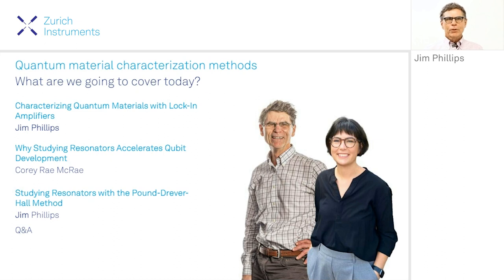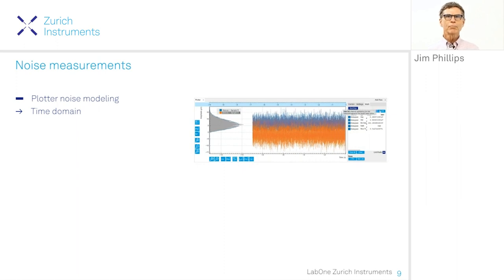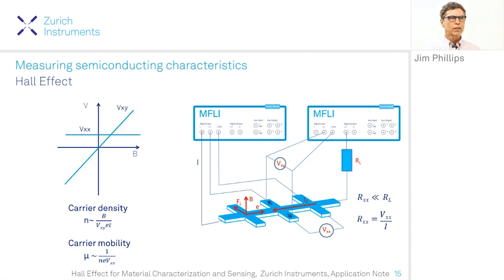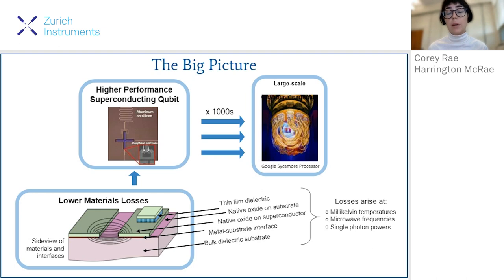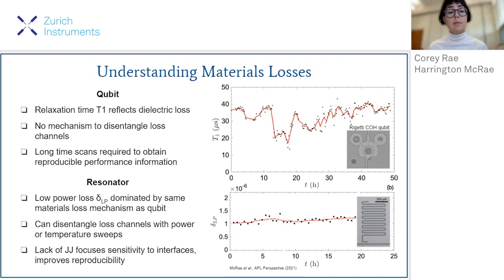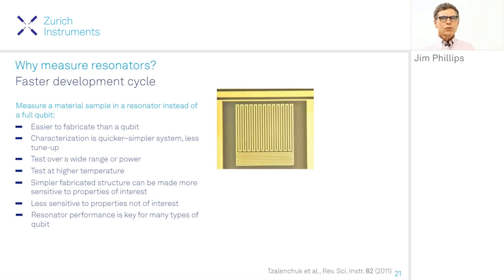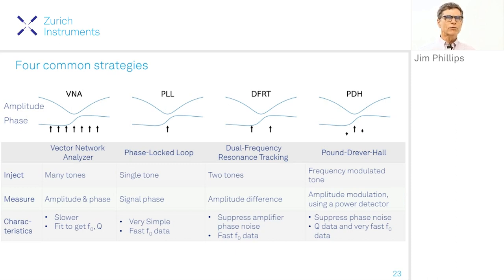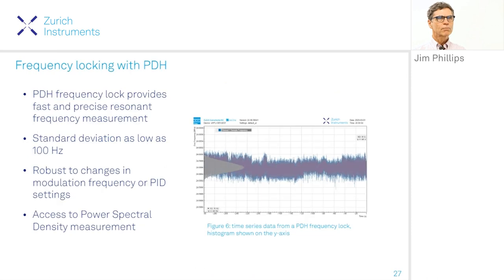Quantum Materials: from Characterization to Resonator Measurements | Zurich Instruments Webinar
This webinar explains how studying materials and resonators accelerates qubit development. Jim Phillips of Zurich Instruments discusses Hall measurements, RF reflectometry for quantum dot stability diagrams, and the Pound-Drever-Hall (PDH) technique for resonator characterization. Corey Rae McRae of CU Boulder and NIST Boulder dives into the use of microwave resonators as a tool to better understand superconducting qubit materials at millikelvin temperatures and ultralow powers. She shows recent results in which resonator center frequency and Q-factor measurements are performed faster using PDH than is possible with the traditional VNA method.

Read our blog post for the summary of the event and answers to the questions from the live audience

0:00  Introduction
1:01  Transport Measurements with Lock-In Amplifiers
8:56  Why Studying Resonators Accelerates Qubit Development
30:44 Studying Resonators with the Pound-Drever-Hall Method